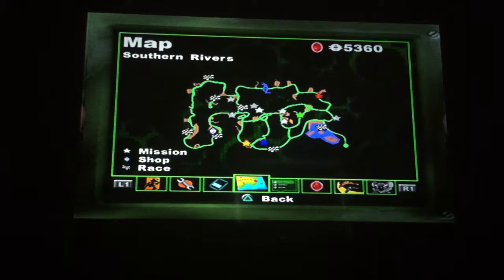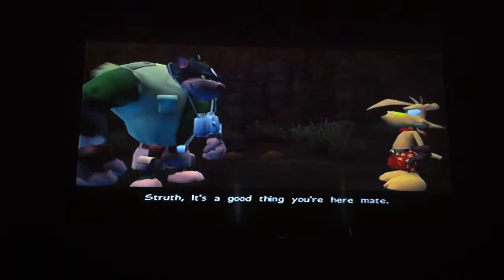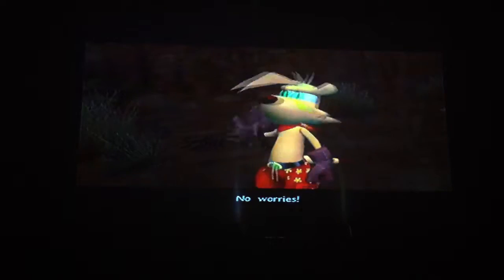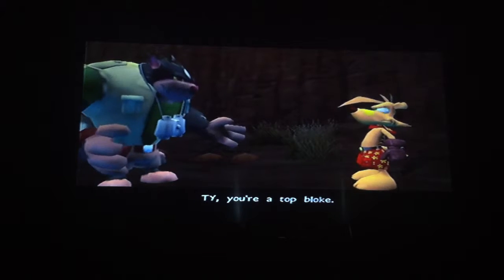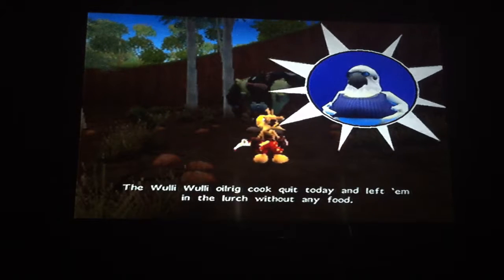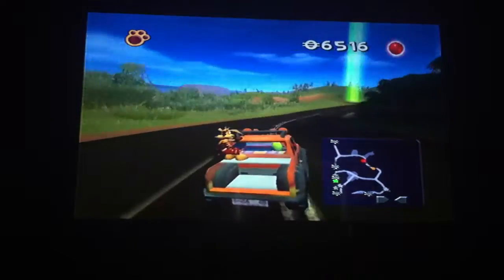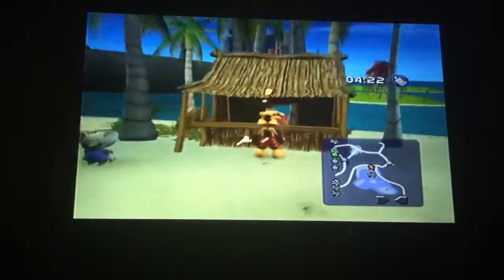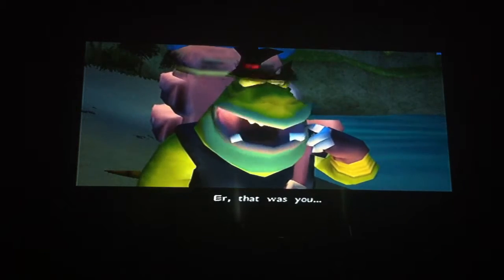Let's Play Ty 2 Bush Rescue Part 12: Croc Stock Pile & Ripper Nipper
The recording of the second Ty from this point shows the croc stock pile and Ripper Nipper missions in Southern Rivers.

Ranger Ken tags all the crocs with Ty & Duke's help, plus the Zinc sun screen is delivered to South Beach for Rex to help out the kids for the surf carnival.

Then lastly, Gooboo Steve is found once more at the beach to get more opals.